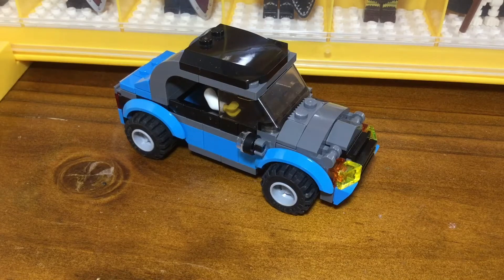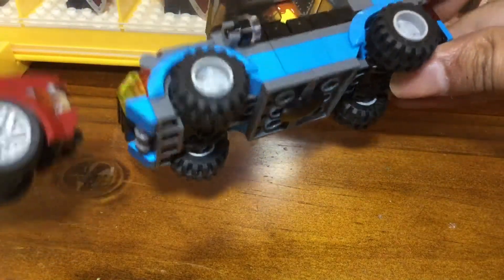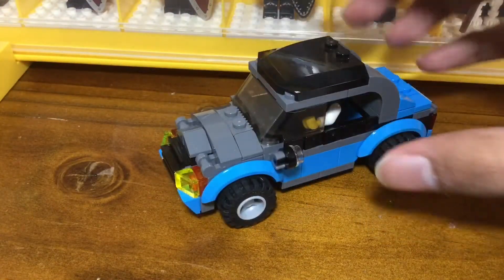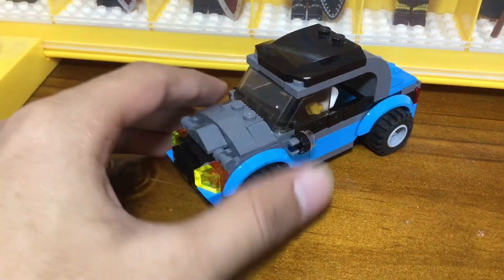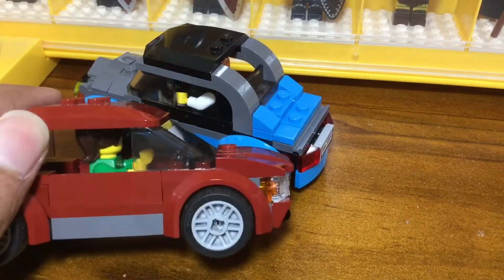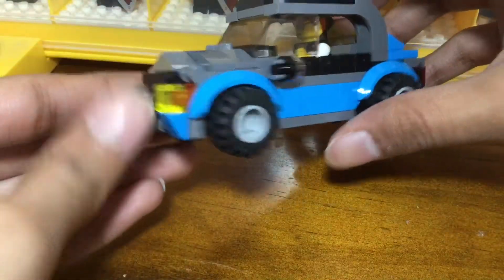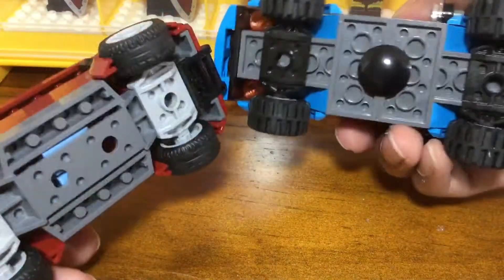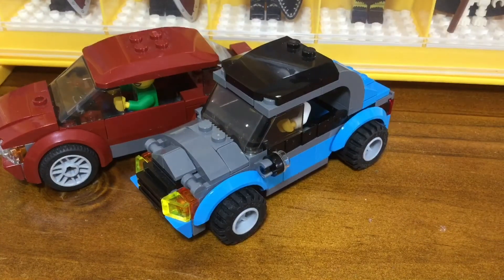Blue European Sports Car LEGO MOC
Quick build that looks rather convincing as a normal city car. Feel free to use this design or concept in your own build, but be sure to show me your great custom creations!